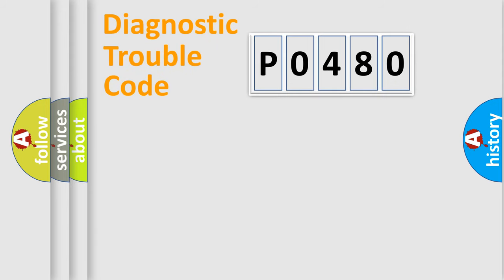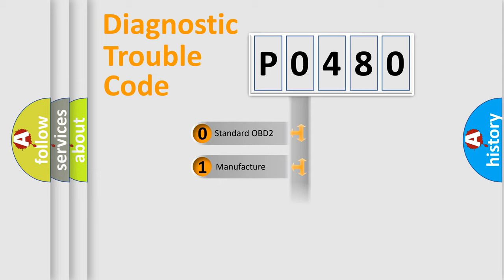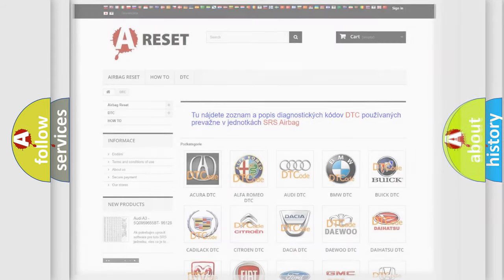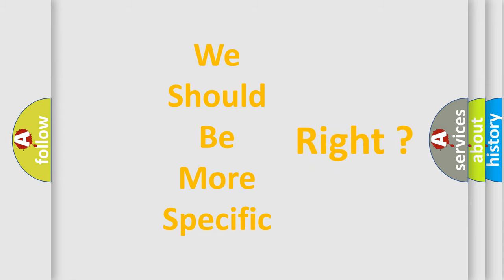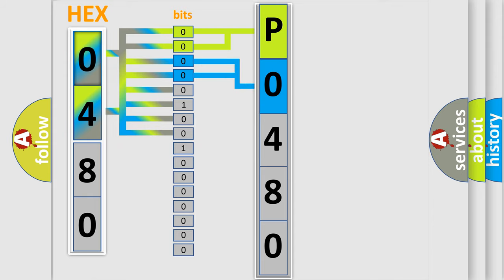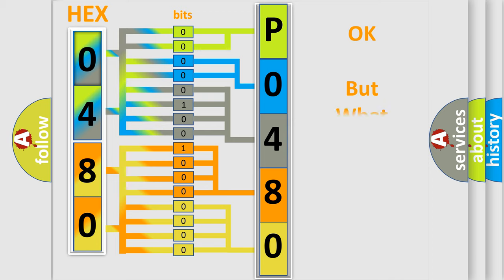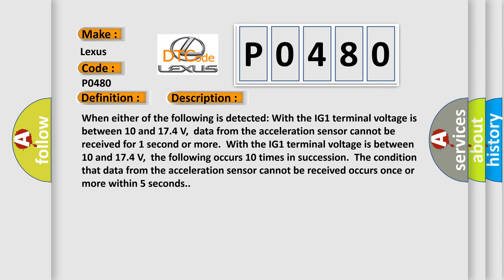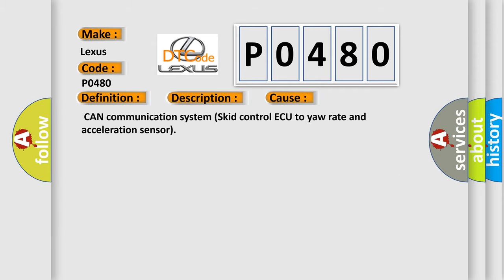DTC Lexus P0480 Short Explanation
Contents:
0:21 Basic DTC analysis according to OBD2 protocol standard.
1:48 Insight into programming
2:58 A diagnostically understandable description of the Diagnostic Trouble Code
3:05 Basic error definition

Make:
Lexus
Code:
P0480
Definition:
Lost Communication with Lateral Acceleration Sensor Module
Description: